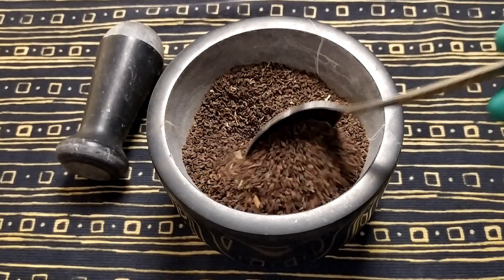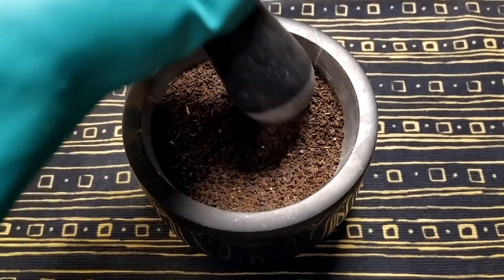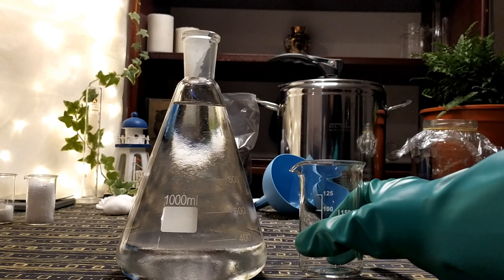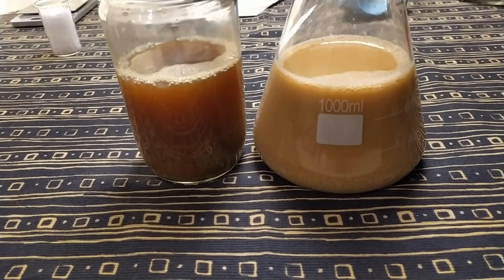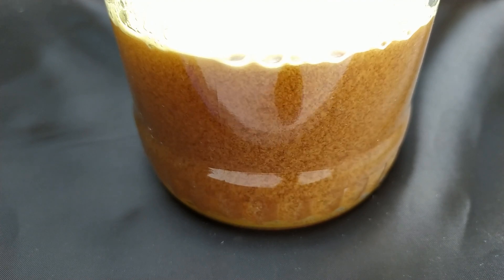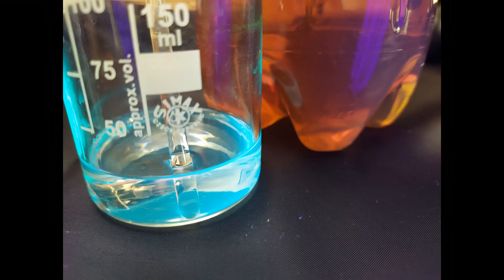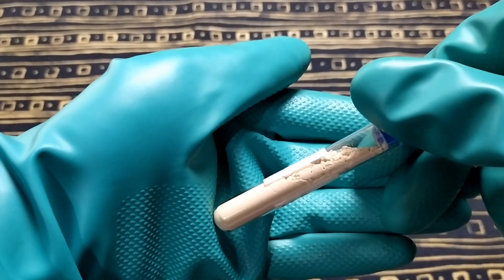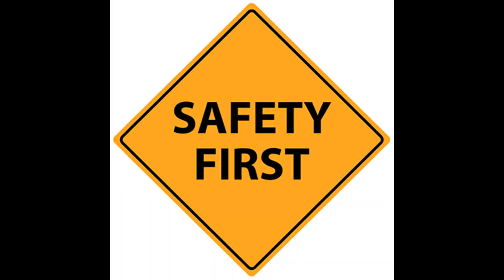How to extract Harmala alkaloids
Hope that this little "how to" will help you with your extraction!